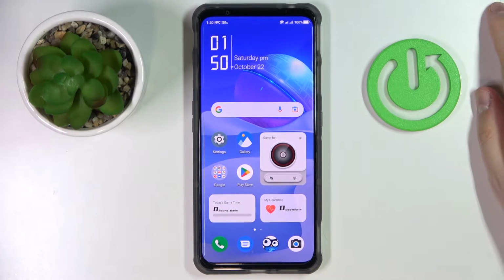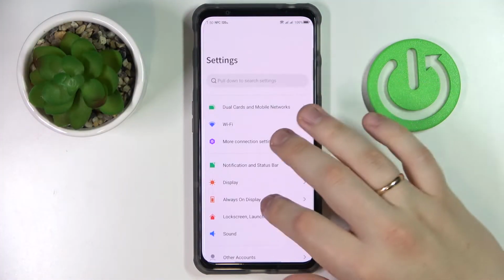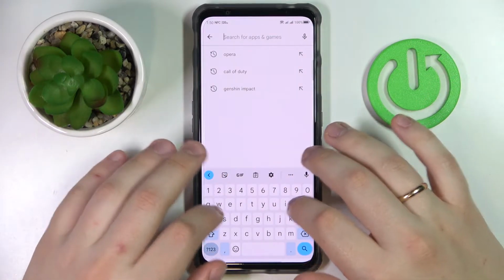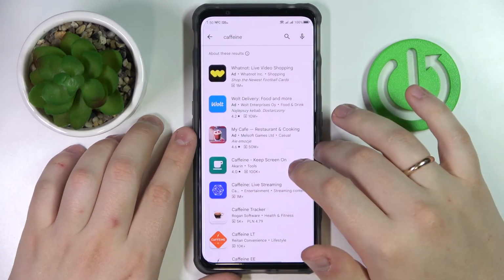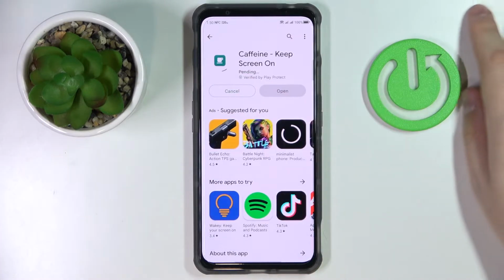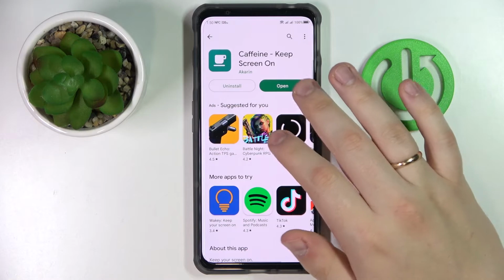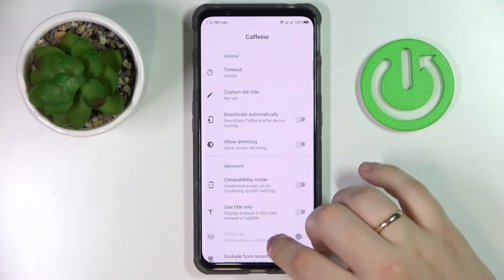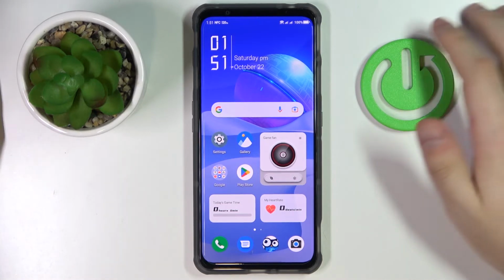How to Change Screen Timeout to Never in ZTE Nubia Red Magic 7S – Caffeine App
Learn more info about ZTE Nubia Red Magic 7S:
If you’d like to make the screen in your ZTE Nubia Red Magic 7S operating system never blackout, then here we are coming to show you how to do it! In this tutorial, we’d like to show you how easily you can find a proper app called Caffeine, which will allow you to set the option “never”. Thanks to this you’ll be able to make your device sleep only manually.

How to set never screen timeout in ZTE Nubia Red Magic 7S? How to turn off blackout in ZTE Nubia Red Magic 7S? How to never turn off screen in ZTE Nubia Red Magic 7S?